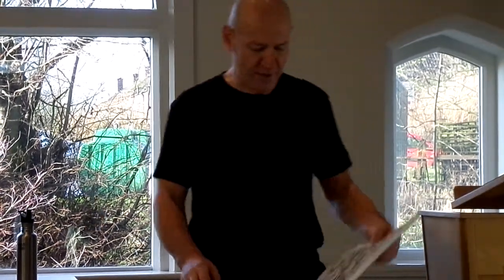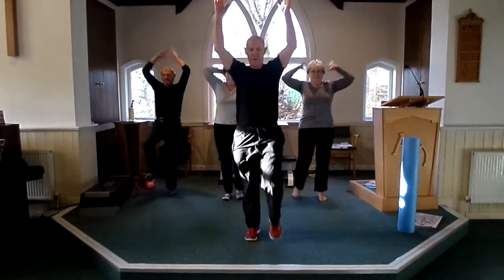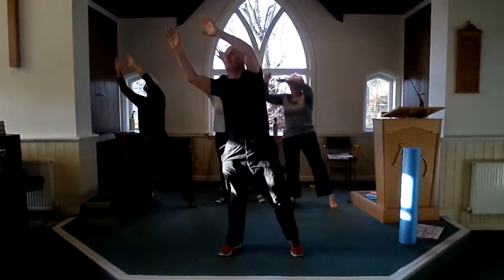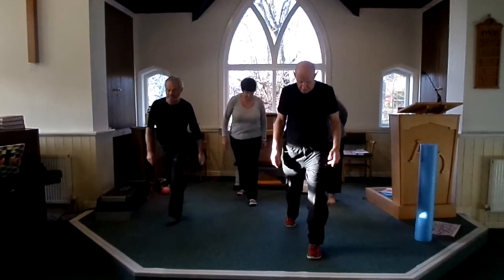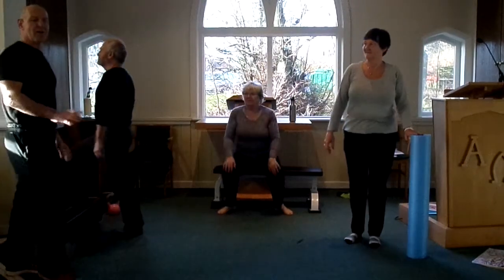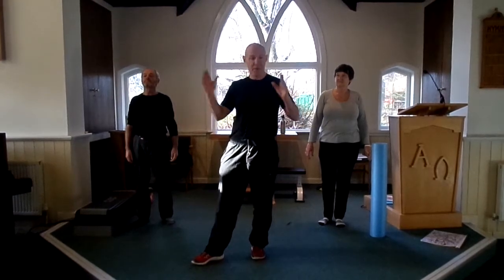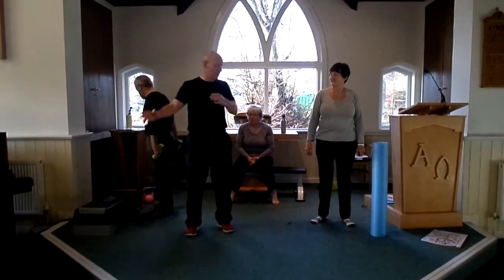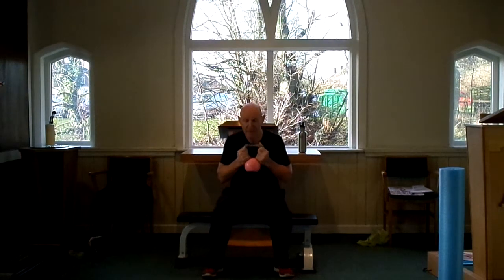Growing Old Successfully Part 3